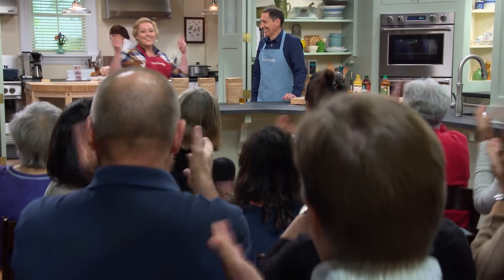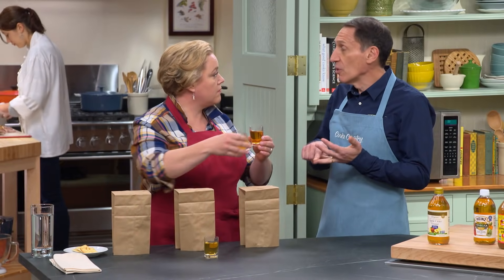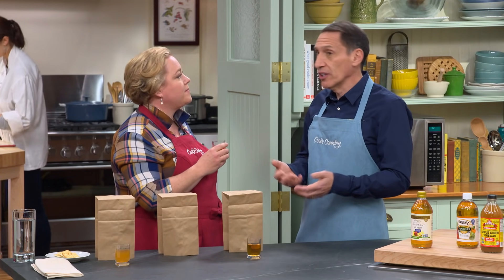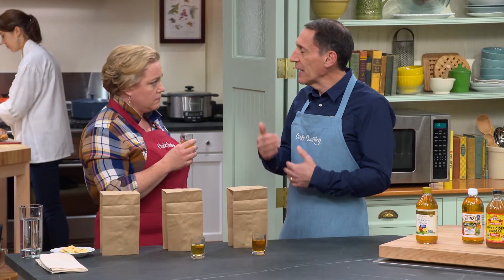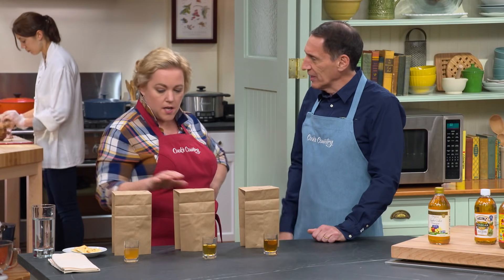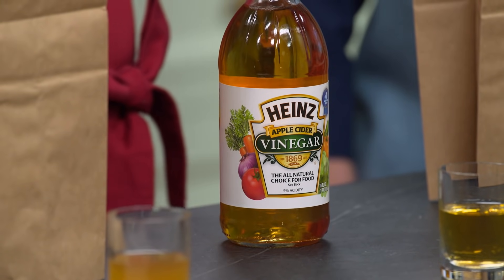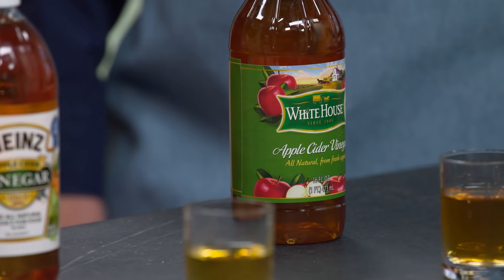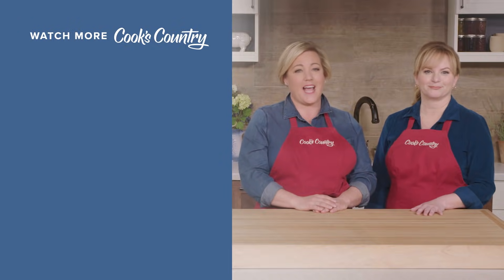The Best Apple Cider Vinegar to Use in Your Cooking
Tasting expert Jack Bishop challenges Bridget to a taste test of apple cider vinegar.